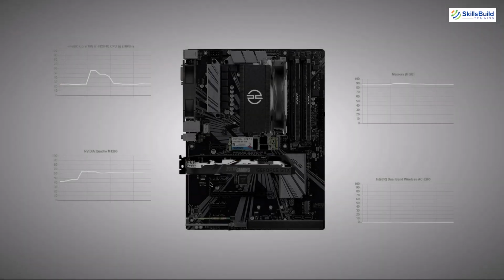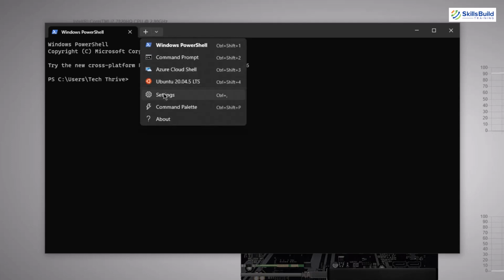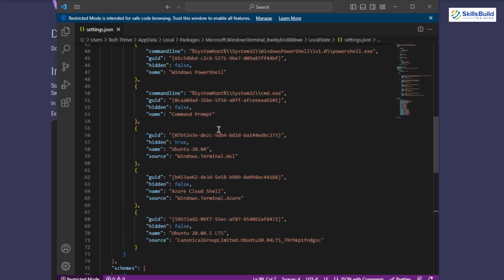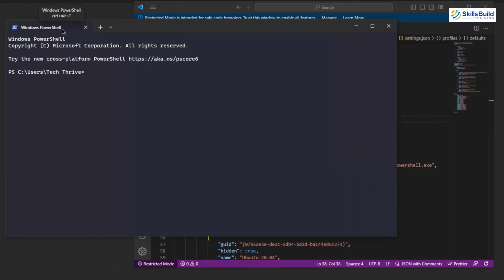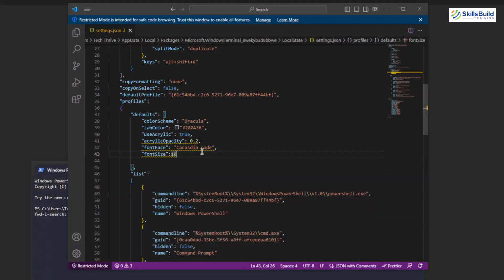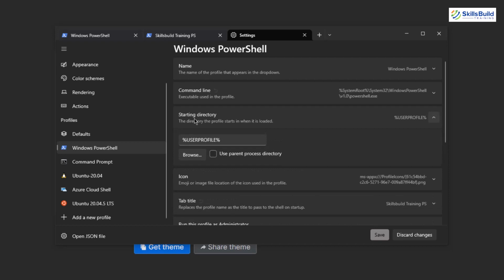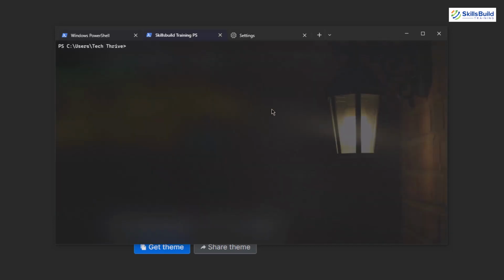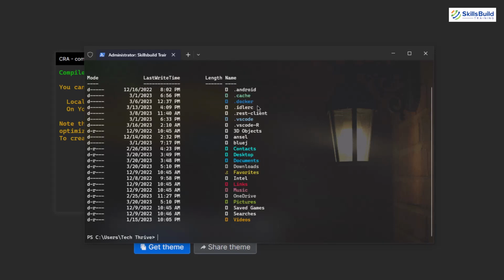Make Windows Terminal Look Gorgeous: Ultimate Customization Guide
In today’s YouTube tutorial, we delve into the realm of Windows Terminal customization, revealing the secrets to making your terminal interface truly beautiful. Whether you're a developer, system administrator, or simply someone who loves personalizing their workspace, this tutorial will provide you with the knowledge and inspiration to create a Windows Terminal that is both functional and visually appealing.

⏰Timestamps⏰

00:00 Intro
00:50 Download and Install Windows Terminal
01:22 Download Ubuntu
01:49 Launch Windows Terminal
02:23 Customize Windows Terminal
13:37 Outro

Career Resources